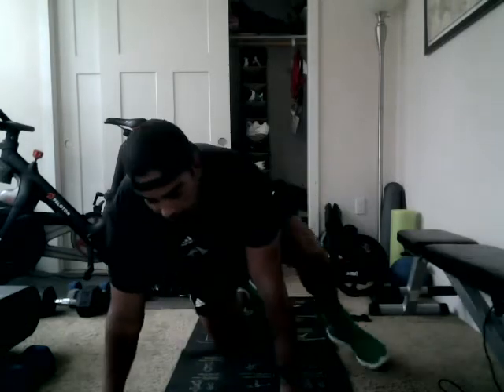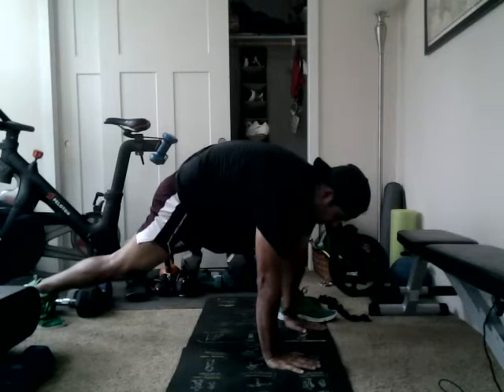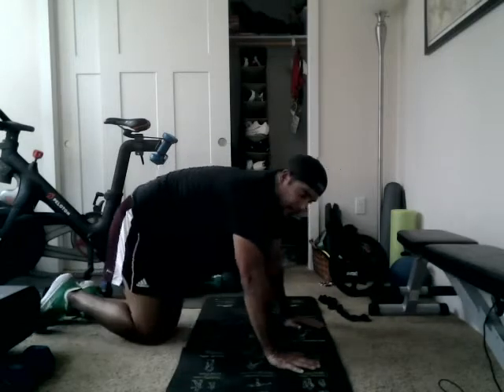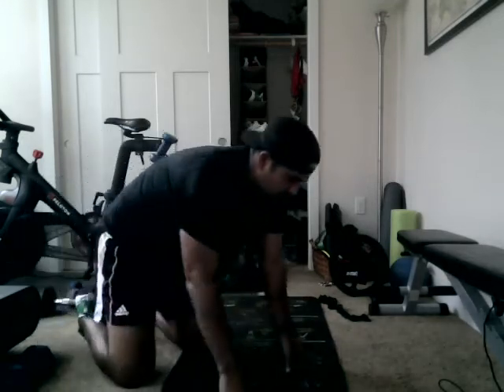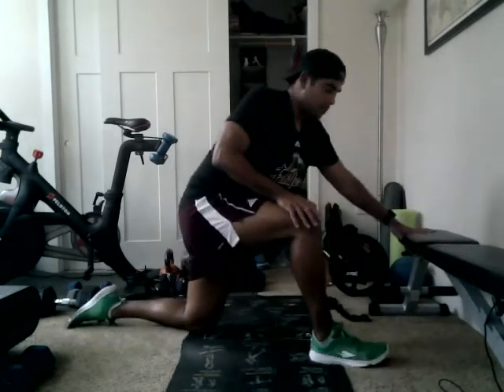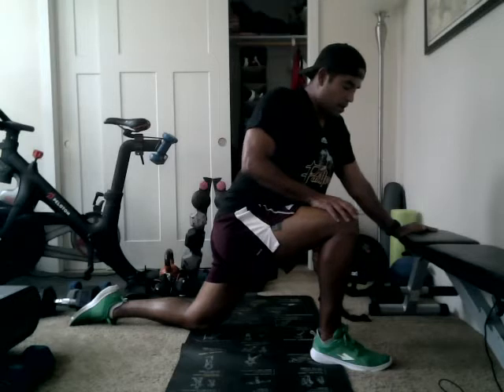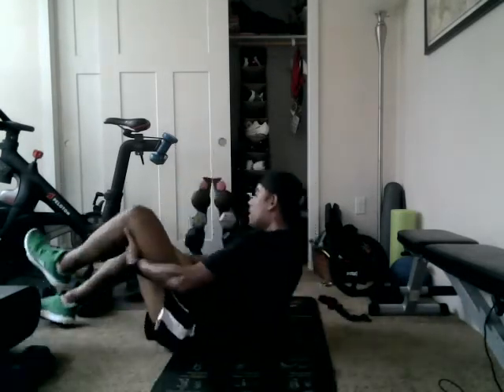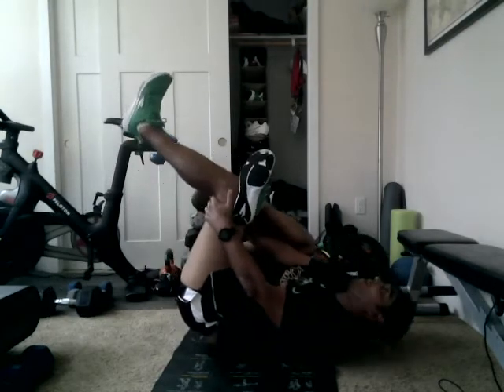Post Run Restorative Stretches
Take 8-10 minutes post-run to restore length of the muscle used during running. Hold each for 30 seconds and repeat twice.